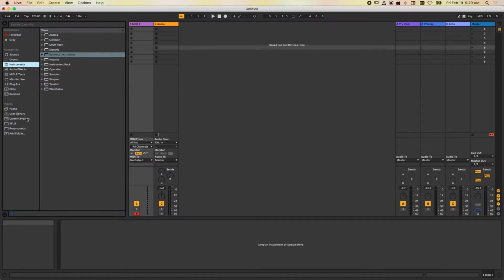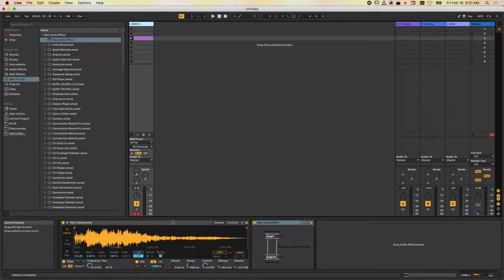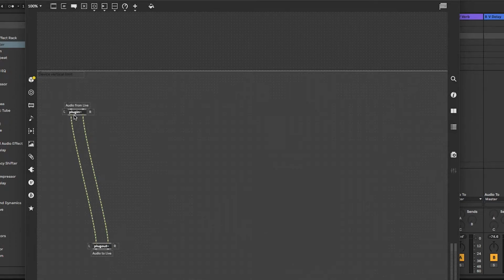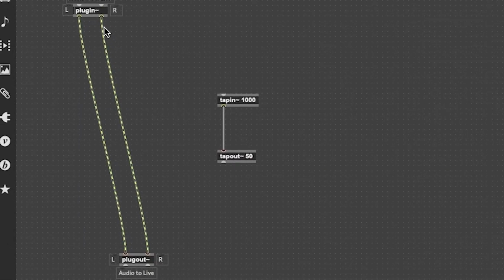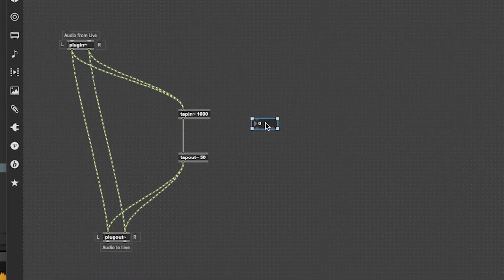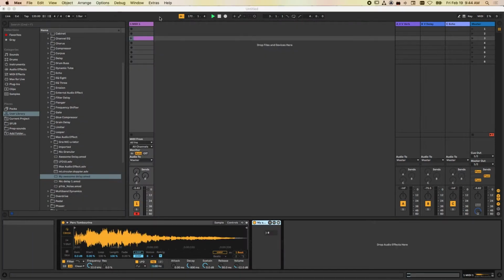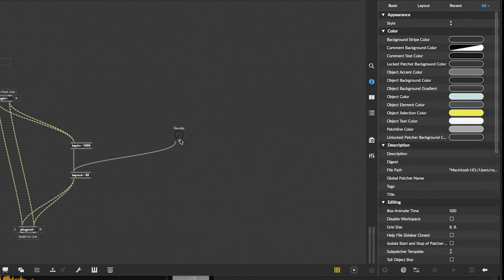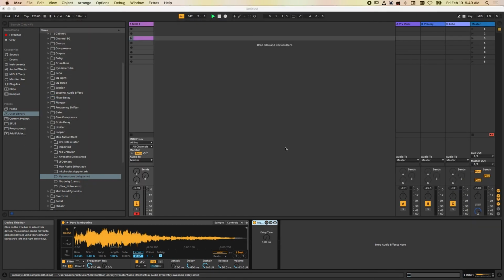Max For Live, Delay Line Part 1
This is part 1 of a multi-part series on how to create a delay line in Max-for-Live.